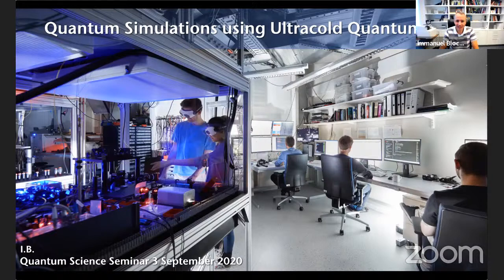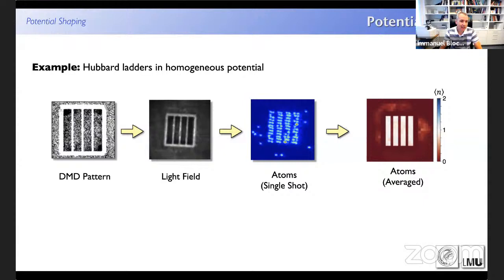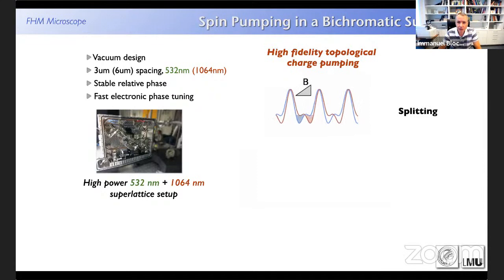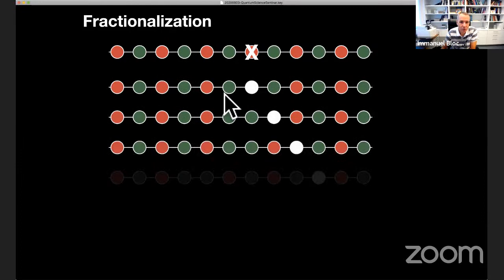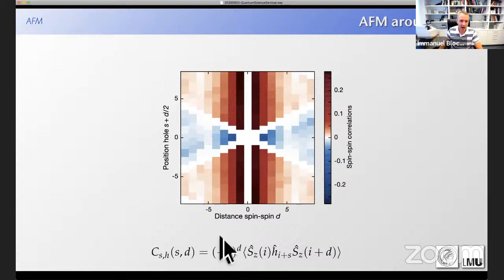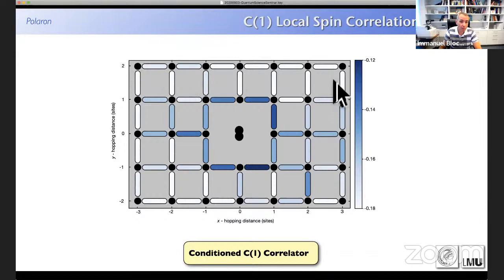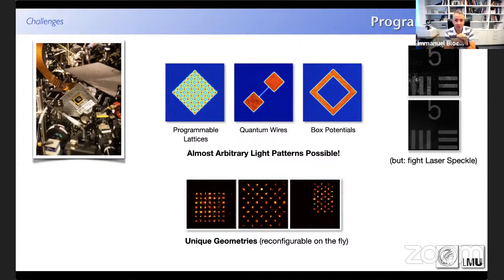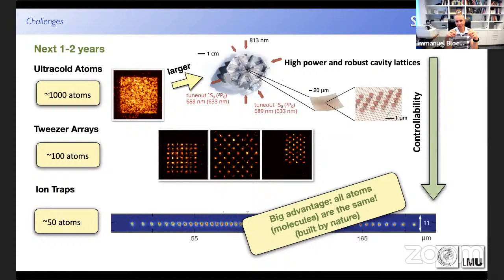Quantum Science Seminar #16 - Immanuel Bloch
Immanuel Bloch
MPQ, LMU, and MCQST
München — Germany

Quantum Simulations using Ultracold Quantum Matter

More than 30 years ago, Richard Feynman outlined his vision of a quantum simulator for carrying out complex calculations on physical problems. Today, his dream is a reality in laboratories around the world. This has become possible by using complex experimental setups of thousands of optical elements, which allow atoms to be cooled to Nanokelvin temperatures, where they almost come to rest. Recent experiments with quantum gas microscopes allow for an unprecedented view and control of such artificial quantum matter in new parameter regimes and with new probes. In our quantum gas microscope experiments, we can detect both charge and spin degrees of freedom simultaneously, thereby gaining maximum information on the intricate interplay between the two in the paradigmatic Hubbard model. In my talk, I will show how we can reveal hidden magnetic order, directly image individual magnetic polarons or probe the fractionalisation of spin and charge in dynamical experiments. For the first time we thereby have access to directly probe non-local ‘hidden’ correlation properties of quantum matter and to explore its real space resolved dynamical features also far from equilibrium.